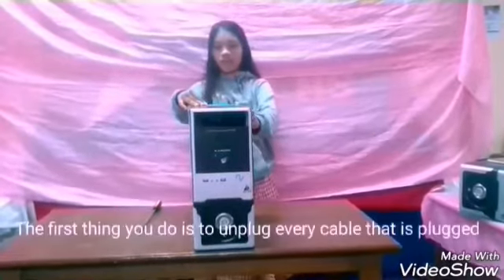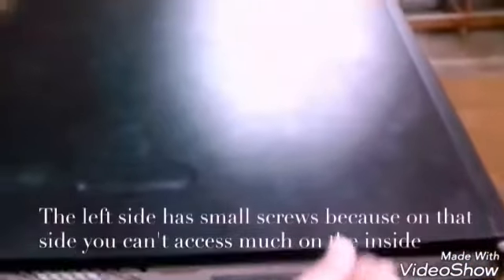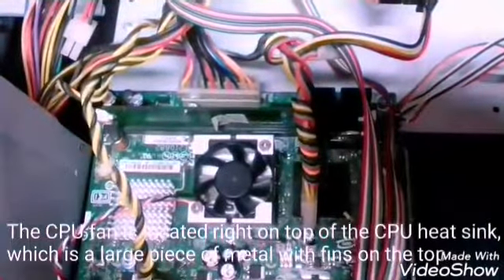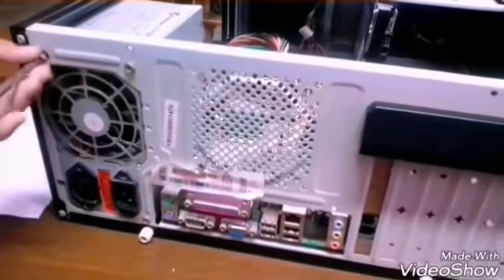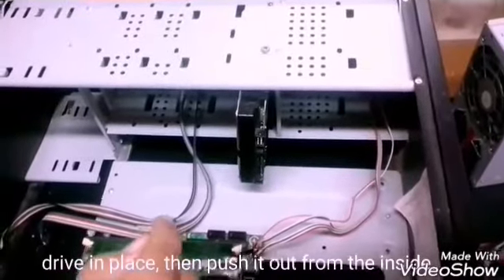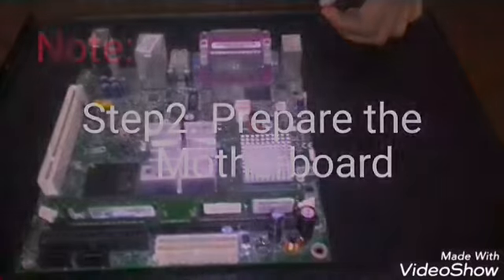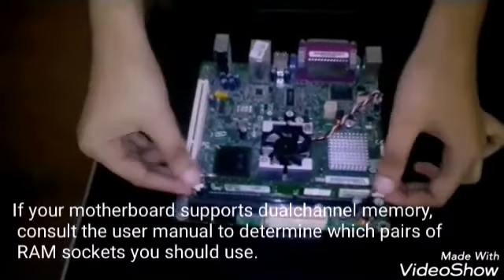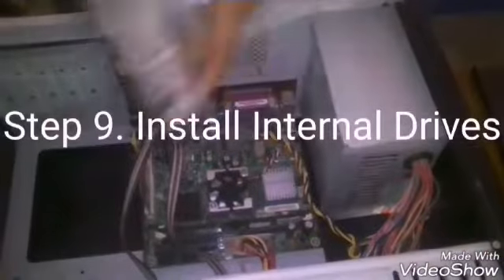Disassembling and Assembling your personal computer